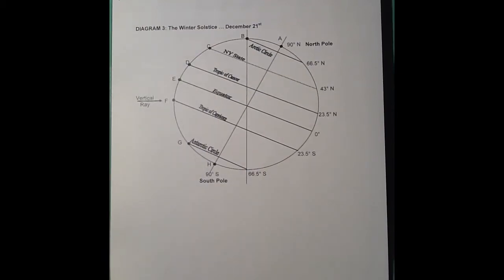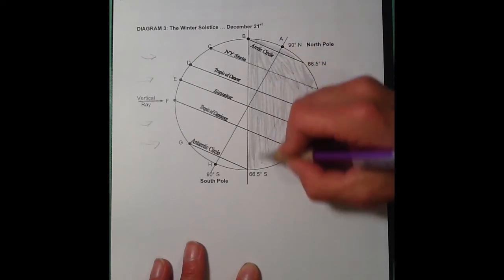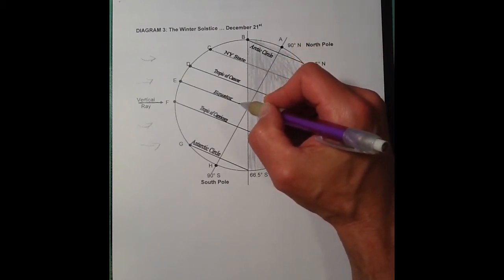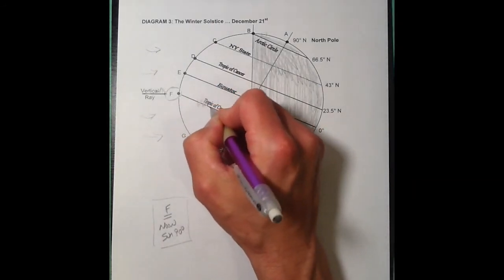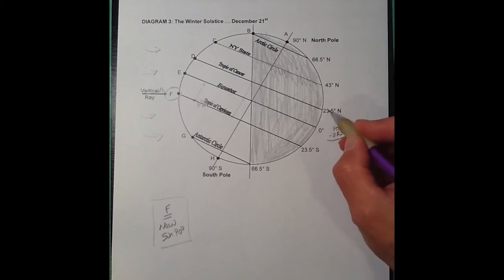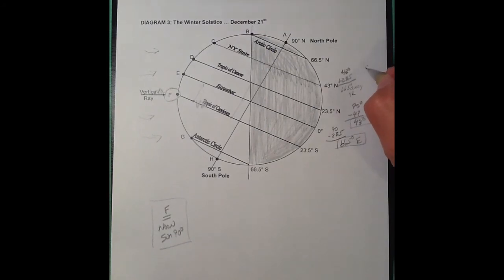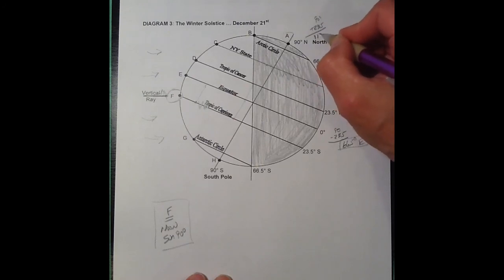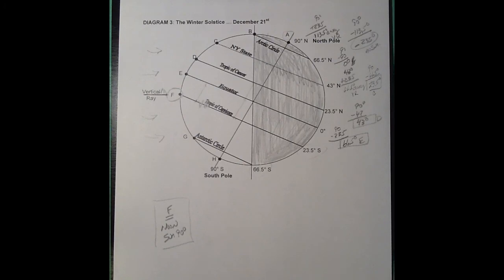Seasons - Diagram 3 - Winter Solstice - 12/21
Discusses and demonstrates completion of diagram 3 on the winter solstice for NYS.